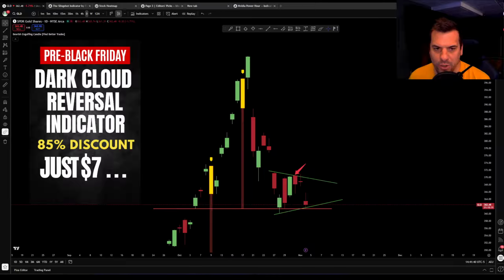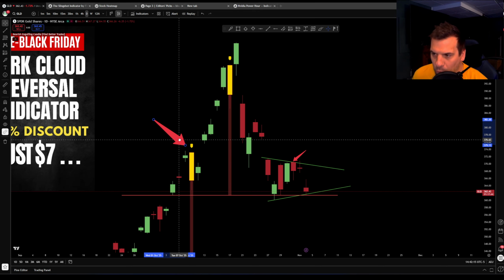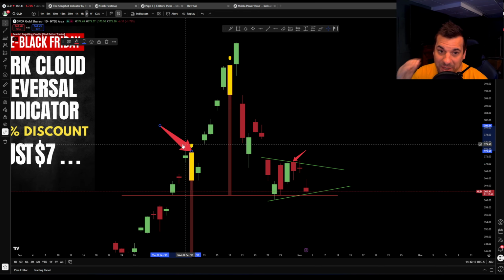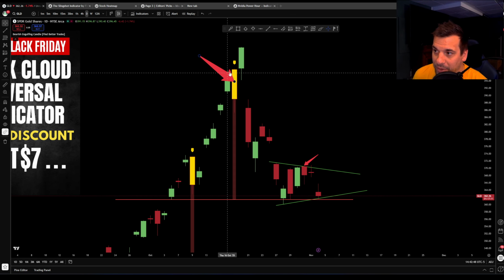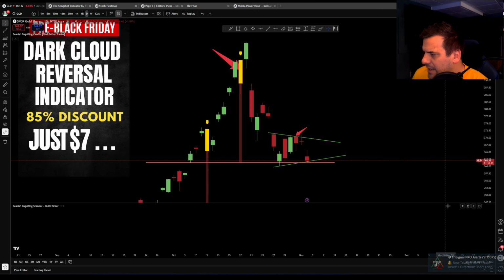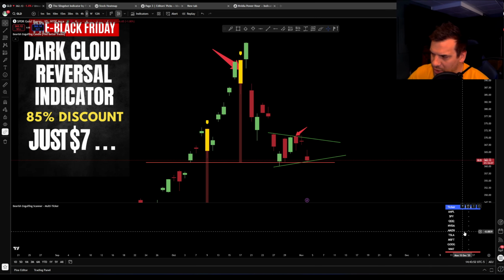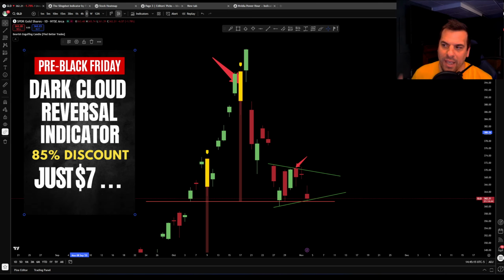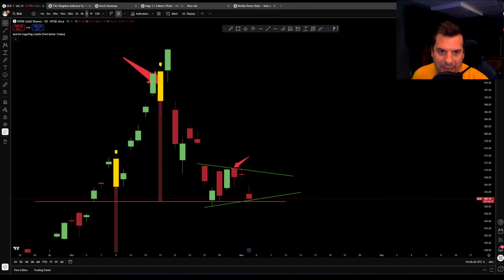The #1 Reversal Candle Indicator is 85% off!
//Our Tradingview Premium Indicators
**MOST POPULAR INDICATORS**